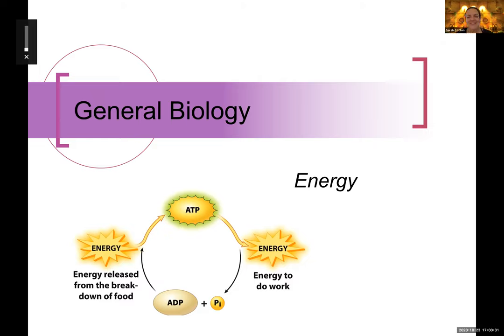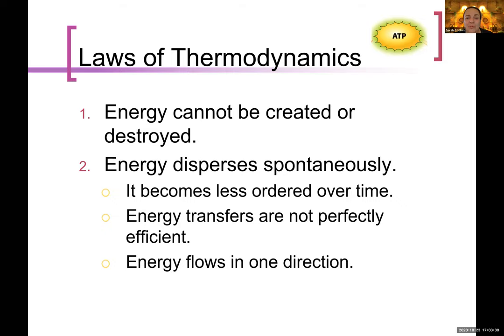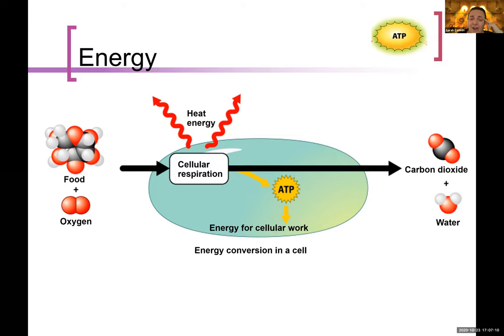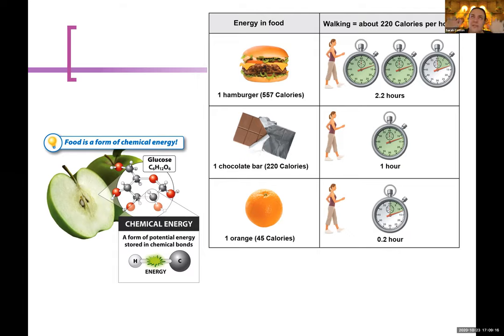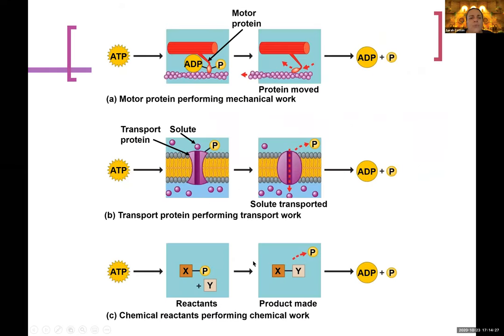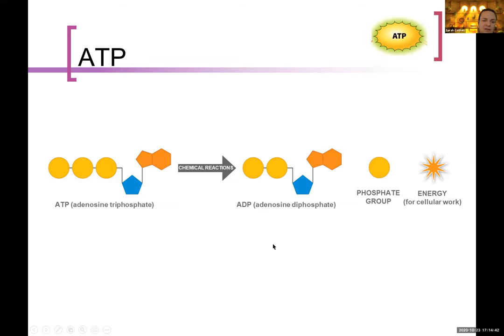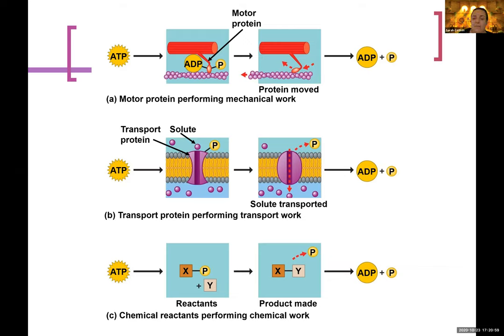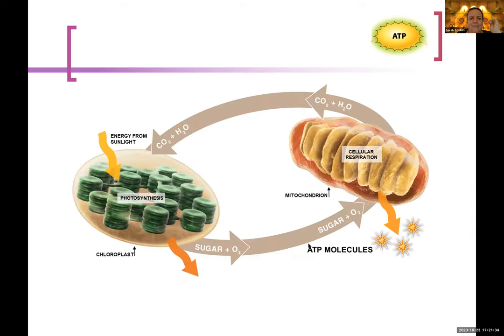Introduction to Energy